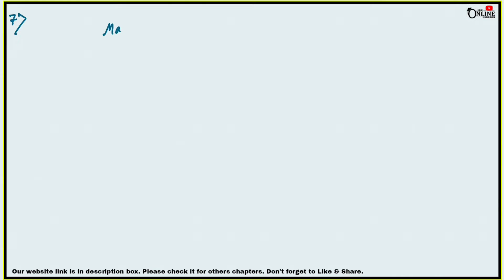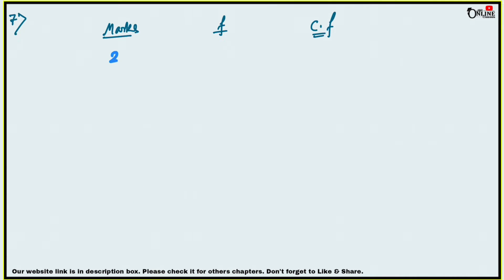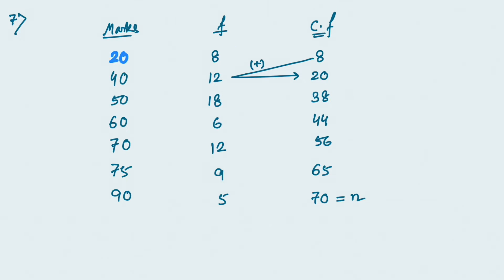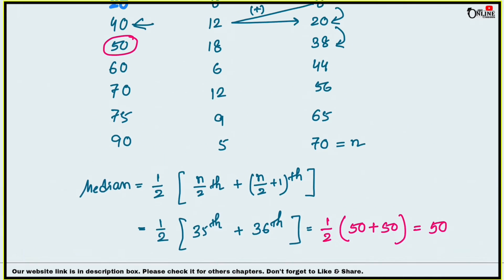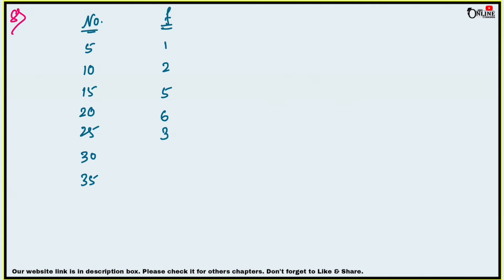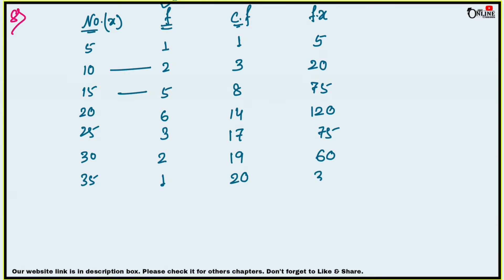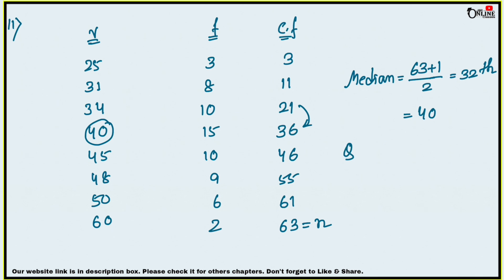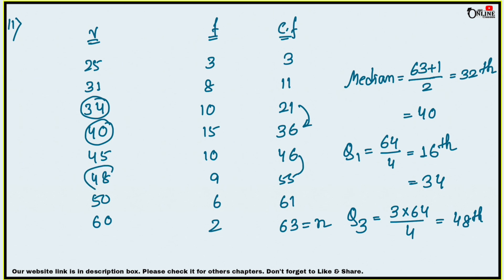ICSE CLASS 10 EX-21.2(7-11)PART-2 MEASURE OF CENTRAL TENDENCY | ML AGGARWAL SOL | JBR ONLINE CLASSES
CHAP: Measure Of Central Tendency